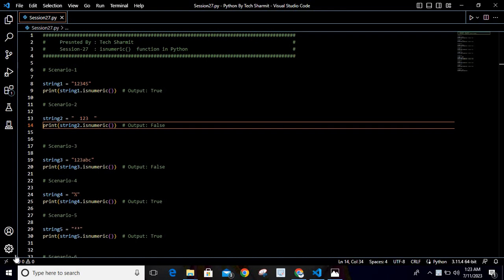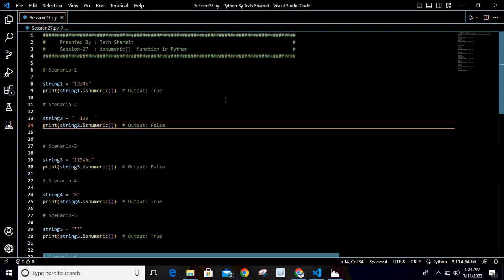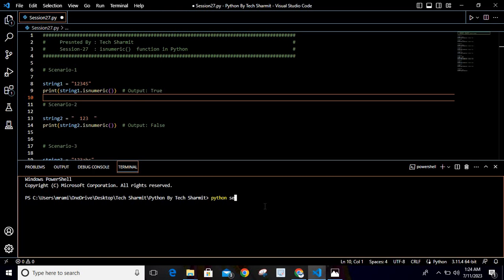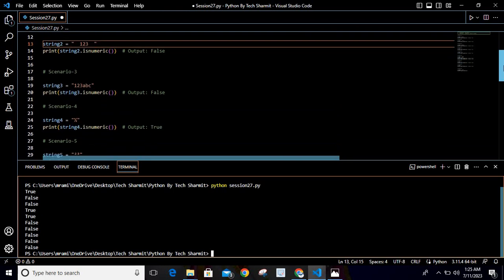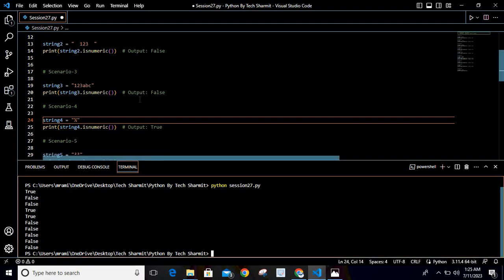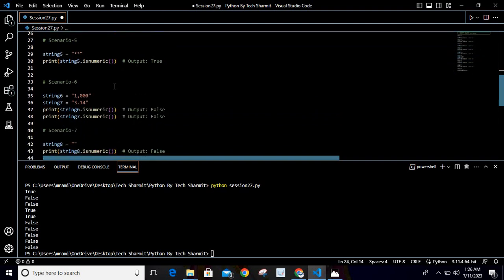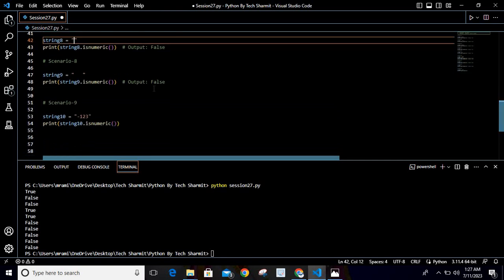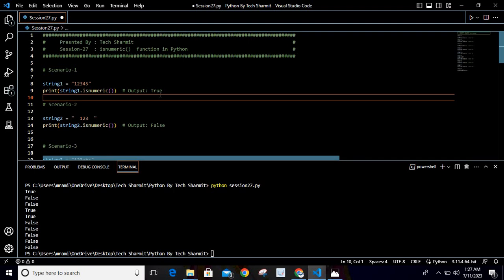isnumeric() function or method in Python | methods in python | Python course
In this comprehensive tutorial, we'll cover the following key points:

1.Explanation of the isnumeric() method and its purpose in Python in english
2.Detailed examples demonstrating the usage of isnumeric() for different scenarios, including integers, decimals, and special numeric characters.
3.Handling edge cases and potential pitfalls when using isnumeric(), including the treatment of negative numbers, whitespace, and non-ASCII characters.
4.Practical use cases and applications of the isnumeric() method, such as input validation, data processing, and error handling.
5.Tips and best practices for effectively using isnumeric() in your Python projects.